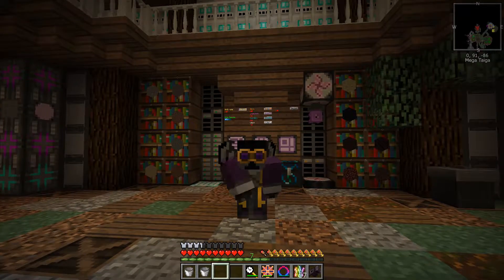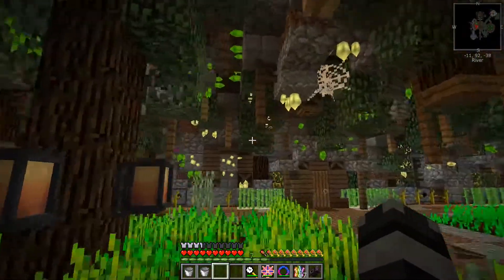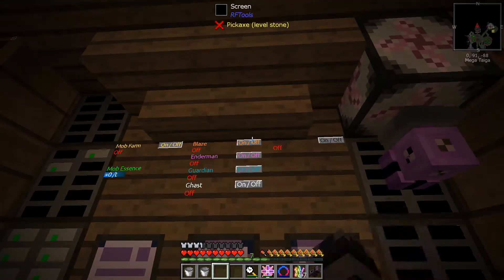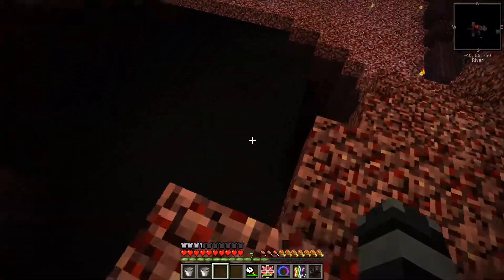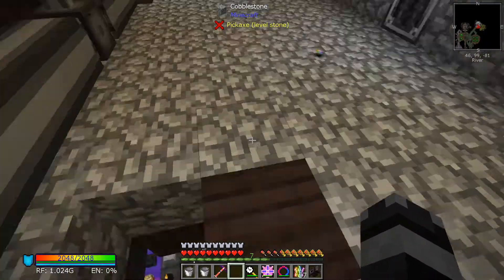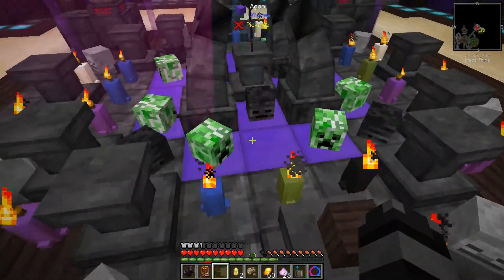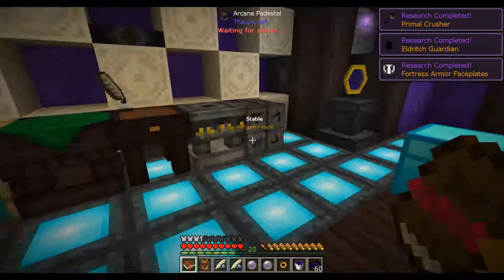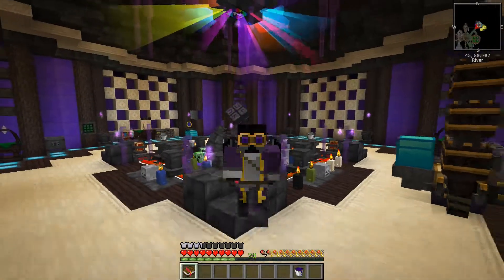Stoneblock 2 Ep.22 - Crimson Right + base tour + Finial Episode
Final Episode of Stoneblock 2.

Today we are going to finish the last quest we have you our quest book. We are going to finish the crimson right and the sword of the Zephyr today.

We are also going to do a final base tour of the base of everything we did. It has been really fun building this base with you guys.

Our journey will be taking us to the sky with Project Ozone 3: hope to see you all there.